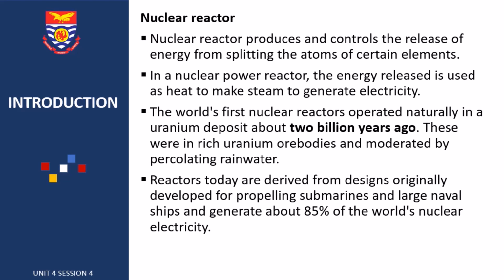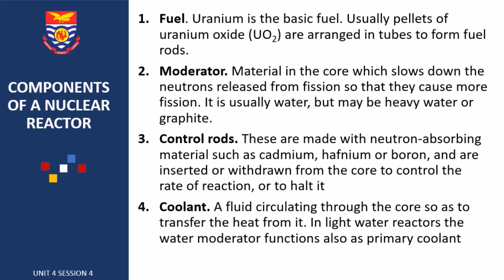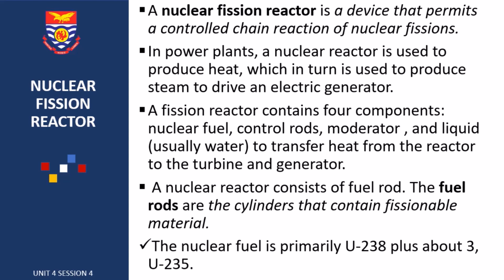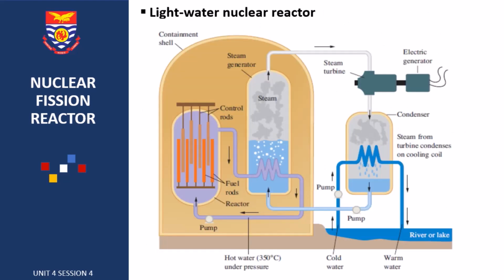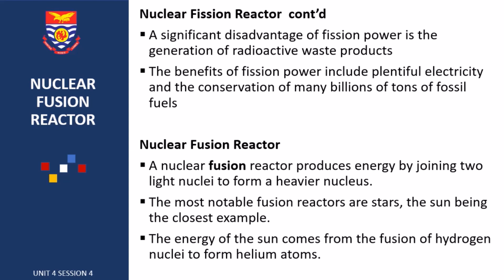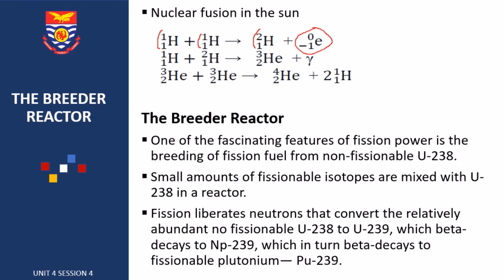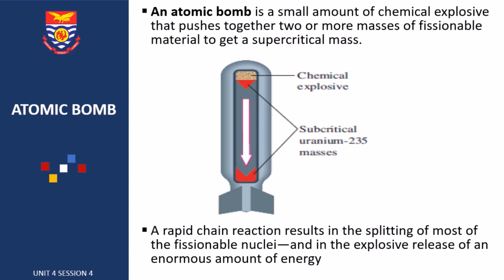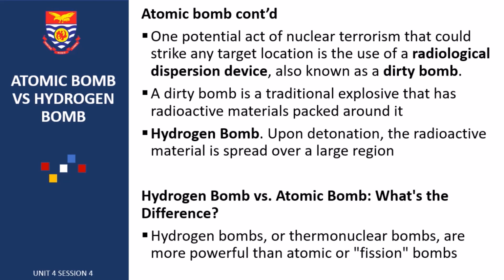Nuclear and Radio Chemistry I Unit 4 Session 4